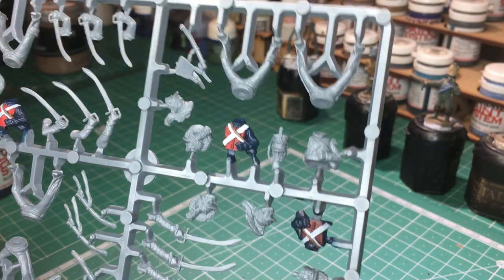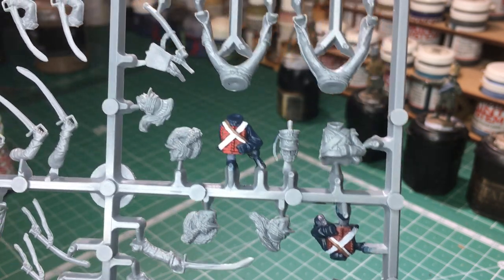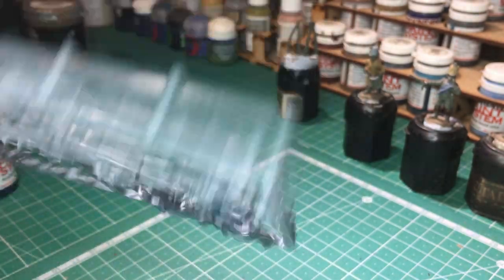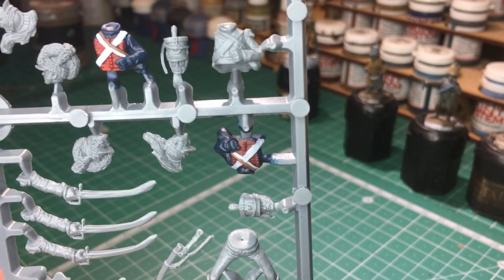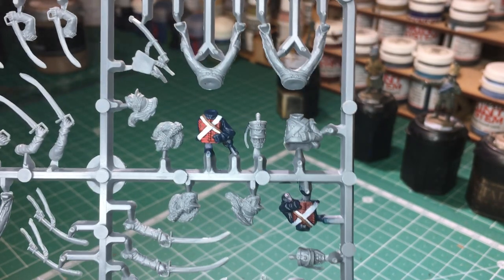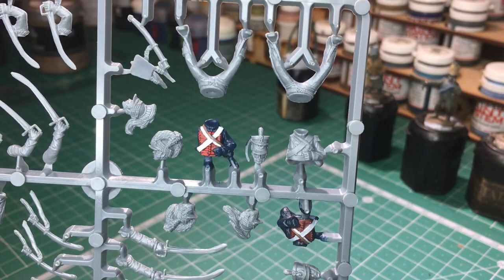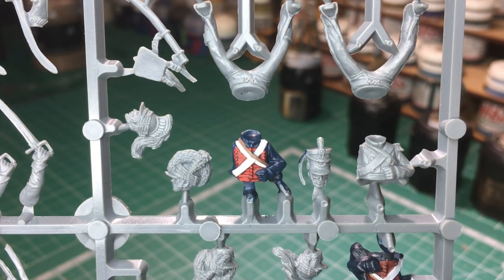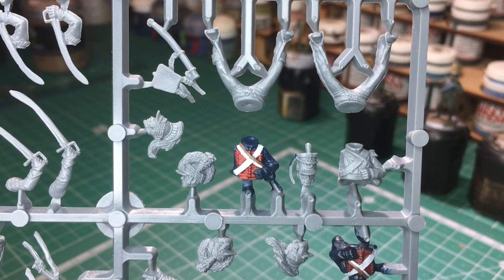Painting Hussar Braiding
This is how i paint hussar braiding on 28mm scale figures